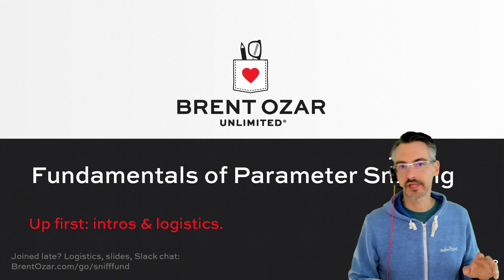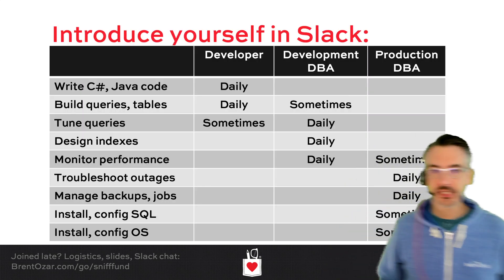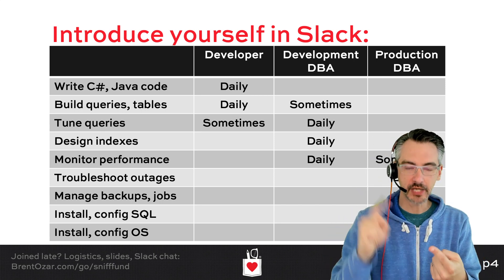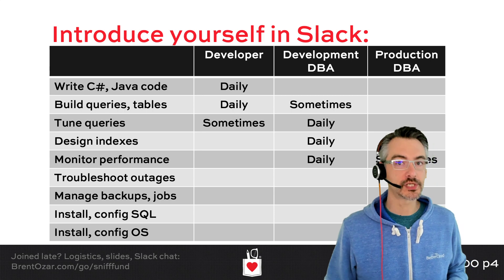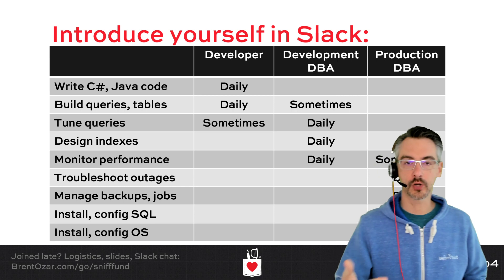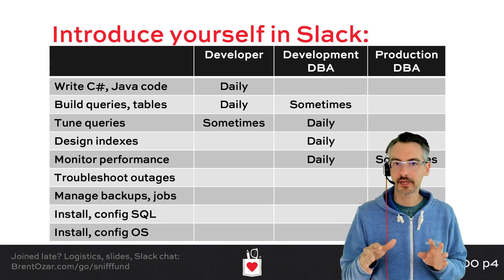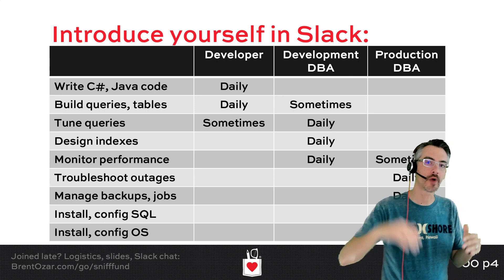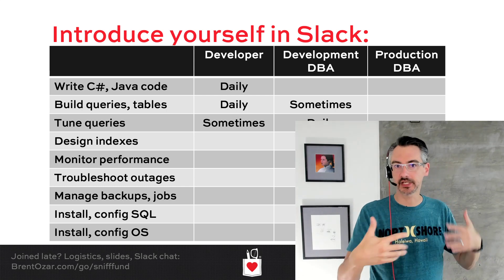Starter Streaming Hardware with Streamlabs OBS and Chroma Key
Chroma keying involves using a green screen background to isolate you from the rest of your webcam feed, and then layering your image directly on top of your slides. In this video, I'm using the free Streamlabs OBS to do it

Gear I'm using in this video:
Headset: Jabra Evolve 40
Light: Neewer 18-inch ring light, stand, tripod
Green screen: Elgato wall-mounted
Webcam: Logitech Brio